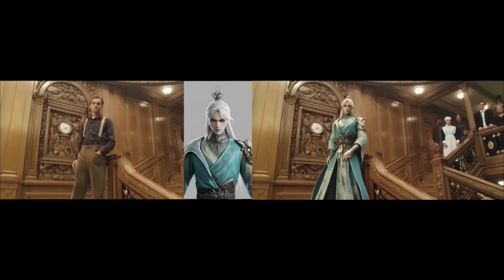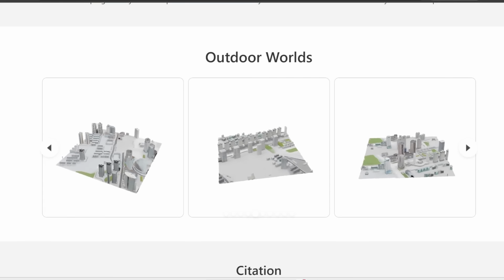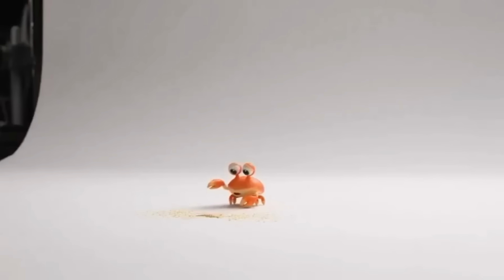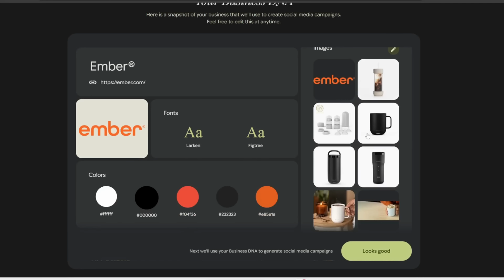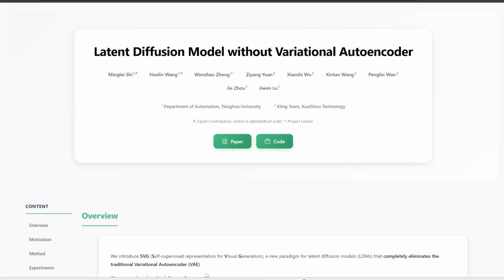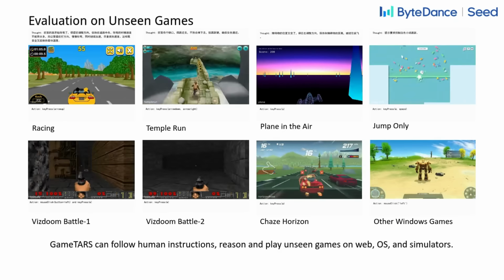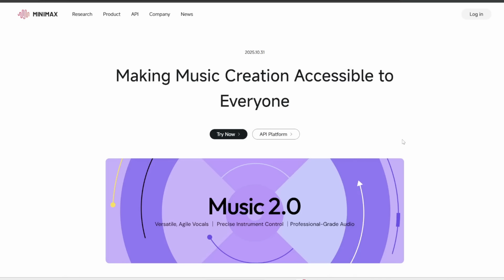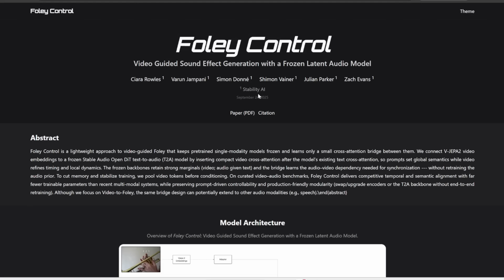Infinite 3D worlds, long AI videos, realtime images, game agents, character swap, RIP Udio - AI NEWS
INSANE AI NEWS: LongCat Video, Google Pomelli, Game-TARS, Mocha, Kimi Linear, Sora 2 updates, Minimax M2, ChronoEdit

0:00 AI intro
0:53 LongCat Video
3:44 Emu 3.5
5:58 WorldGrow
8:02 Kimi Linear
11:16 ChronoEdit
13:13 Sora 2 updates
14:14 OpenAI Aardvark
15:48 Emergent
17:07 Nitro-E
19:10 Google Pomelli
21:37 Mocha
23:38 Diffusion without VAE
26:26 1X Neo
28:13 THOR
29:33 Kuavo 5
30:23 IGGT
32:10 Game-TARS
34:31 GRAG
37:58 RIP Udio
40:04 Minimax Music 2.0
44:24 Hailuo and Minimax M2
45:38 Foley Control